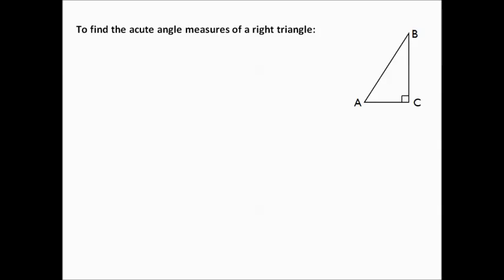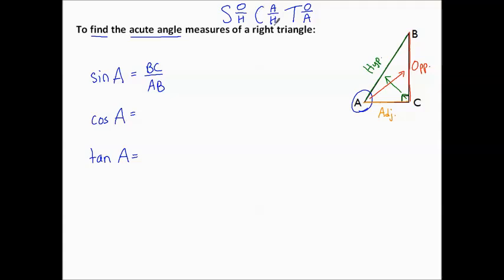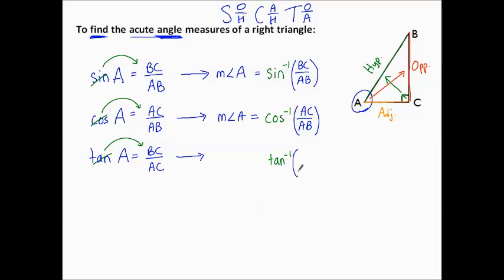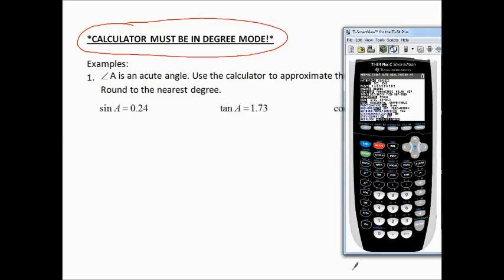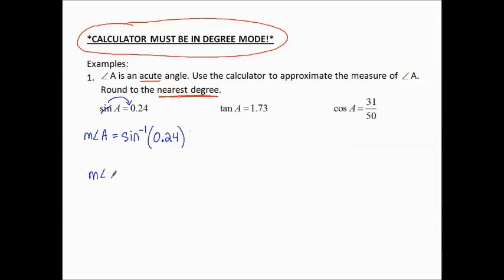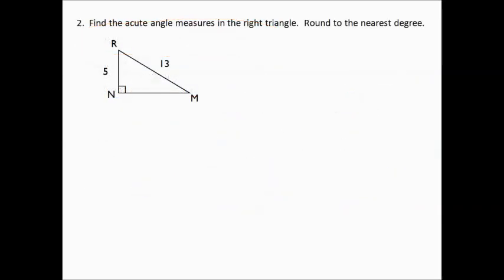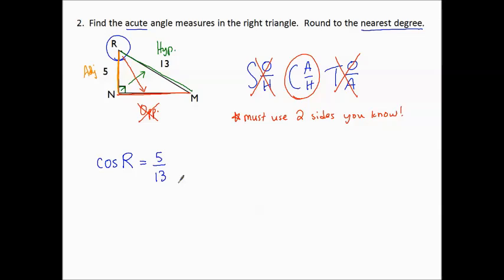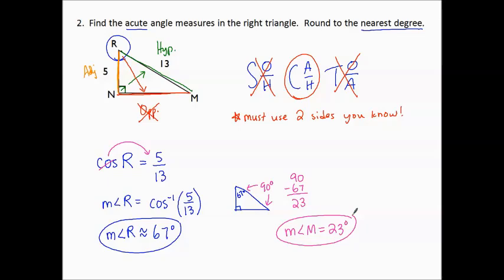9.2e Use Trig to Find Angles